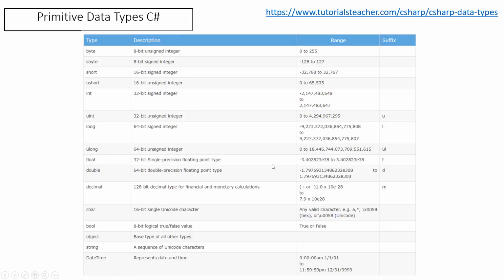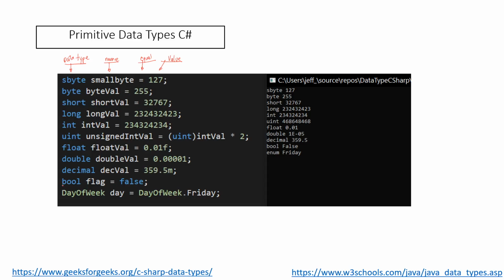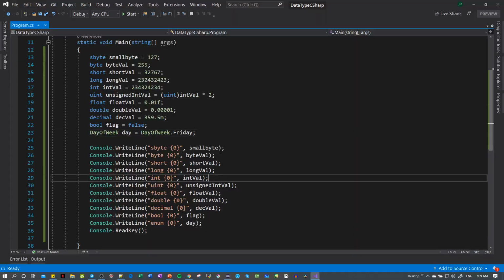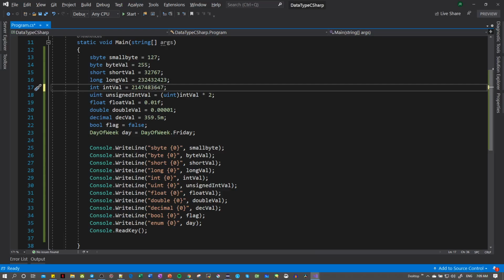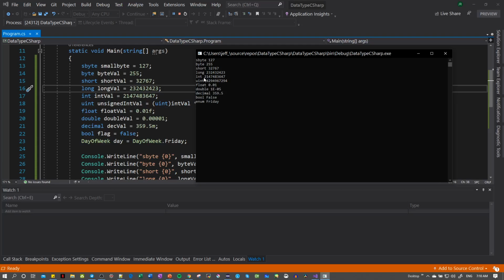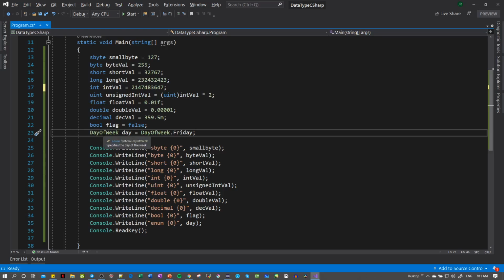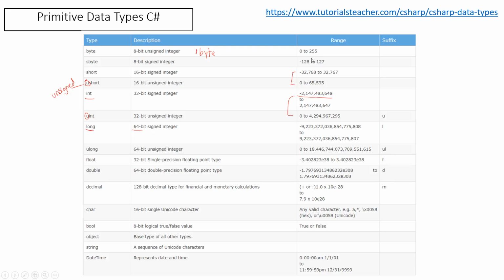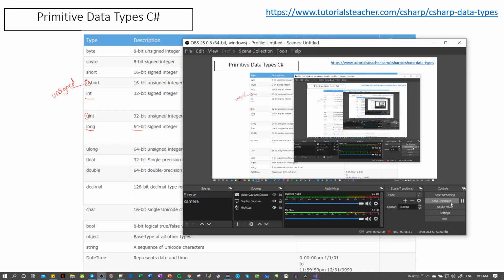Beginner Programming Course - Python, JAVA, C++, C# (Video 19) - Data type C sharp